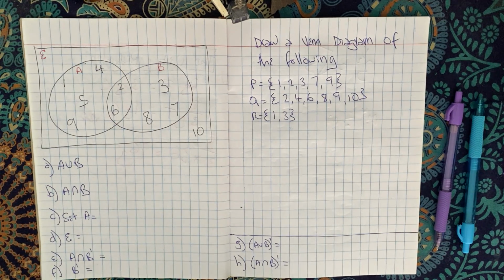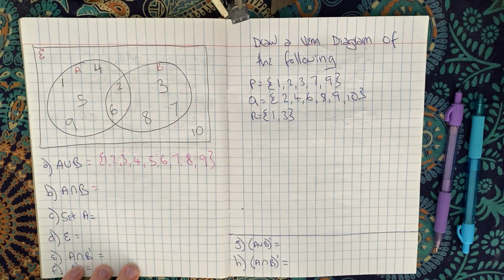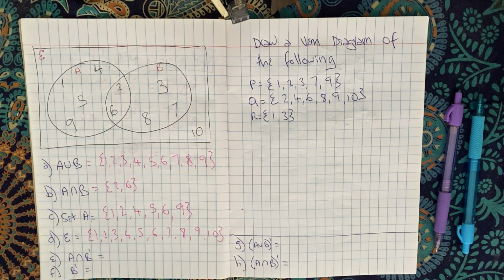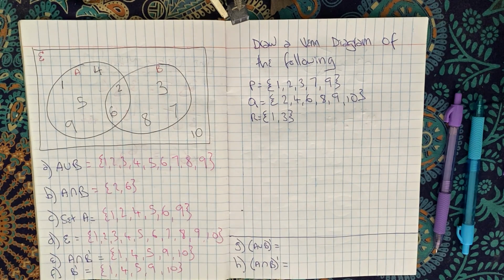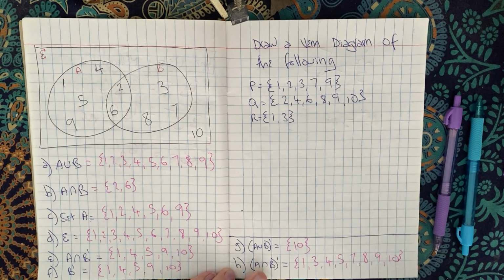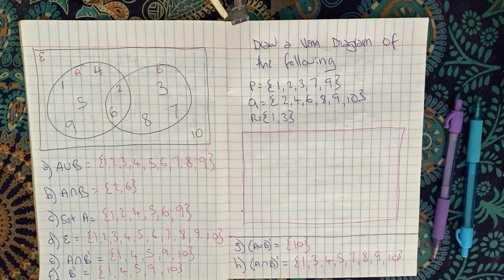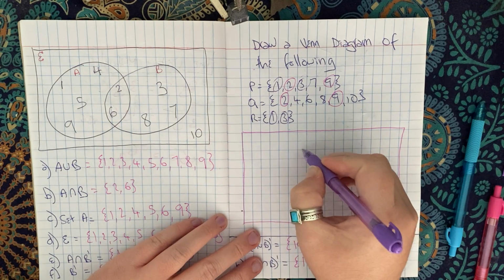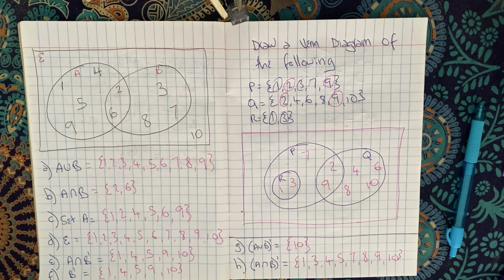Set Notation & Venn Diagrams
Set Notation & Venn Diagrams for IGCSE Maths - Cambridge

I'm so sorry, but there is a mistake in my video.  When I did the intersection of A and not B I should not have included the 10 outside of A.  That would be if it's a union, not an intersection.  Sorry!